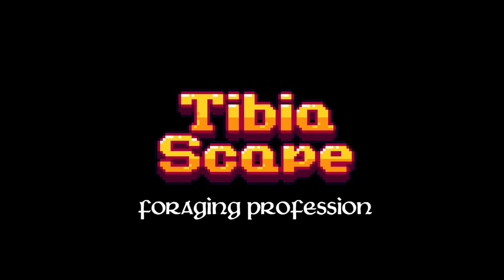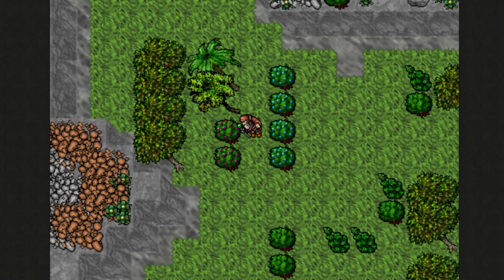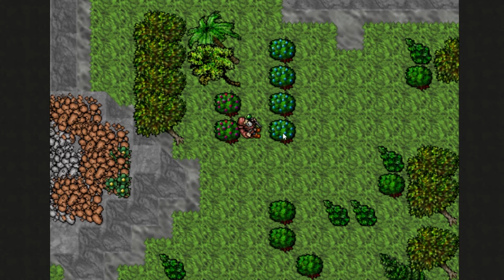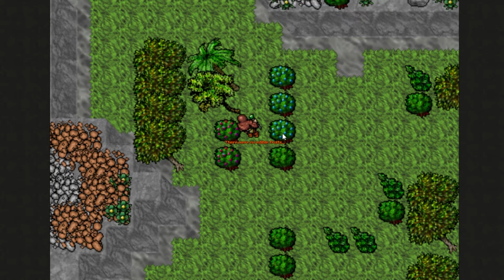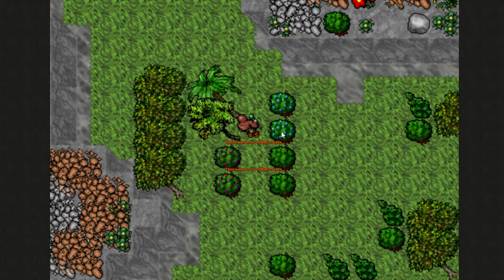TibiaScape Foraging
Short video explaining how foraging works